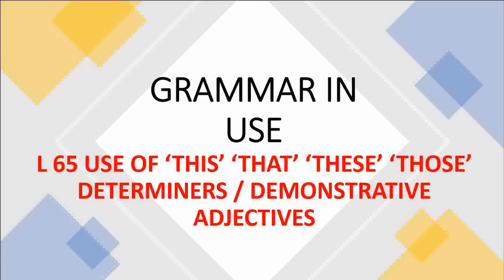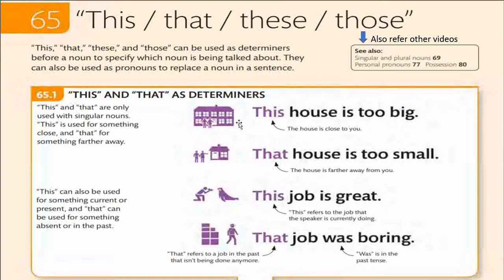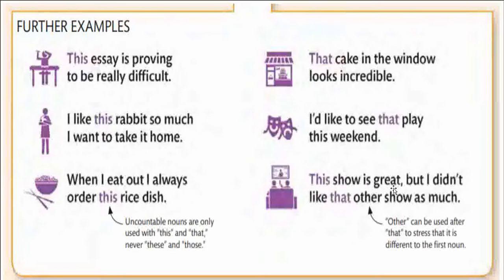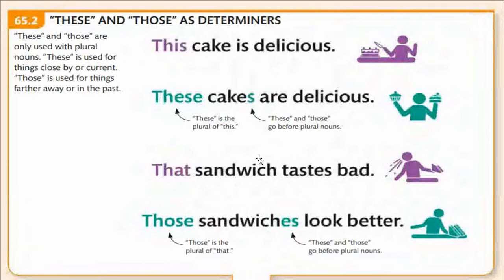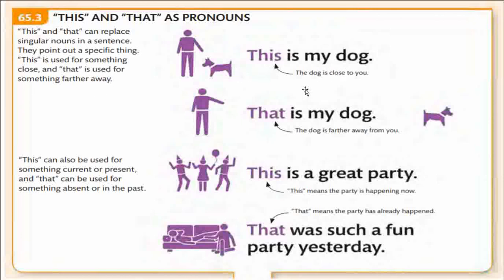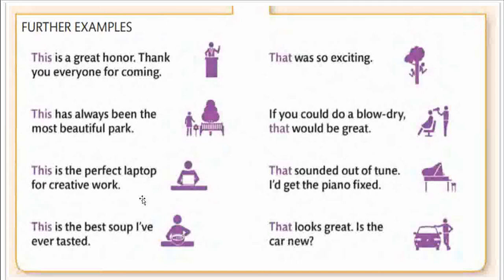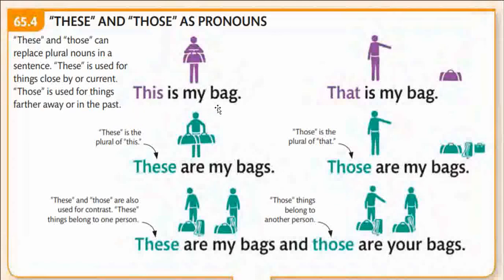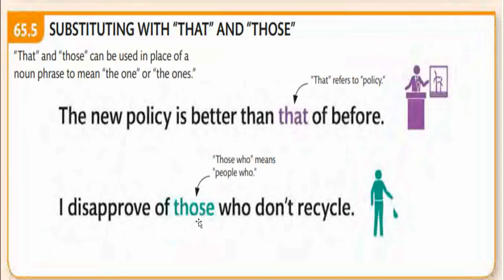65 Use of This, That, These, Those, Determiners, Demonstrative Adjectives, Grammar in Use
The lesson based on the use of 'this', 'that', 'these', and 'those' is taught with illustrations.